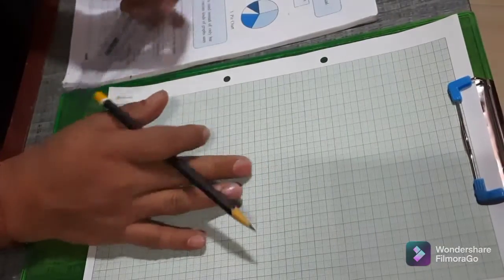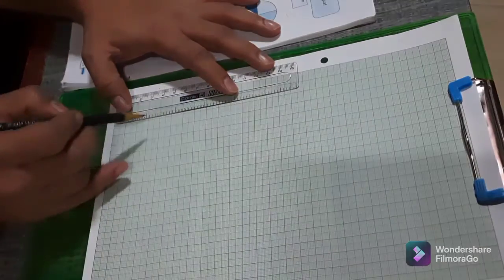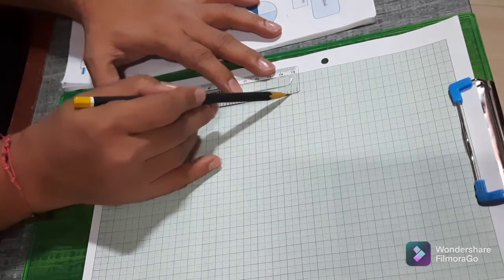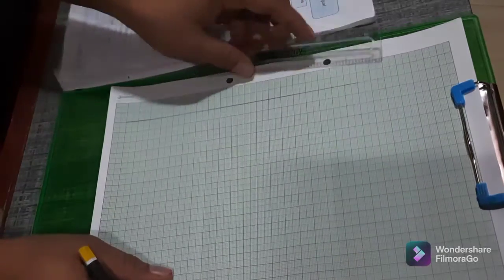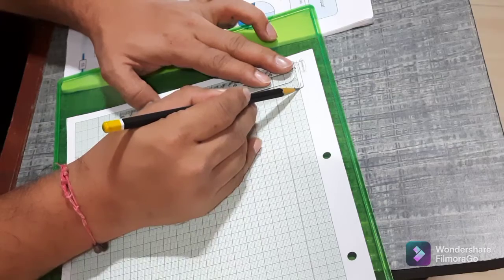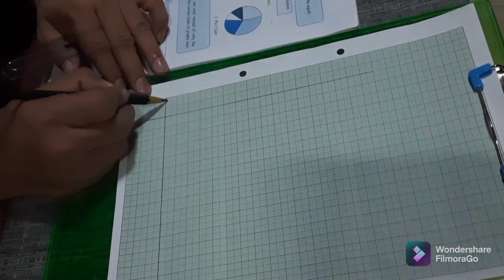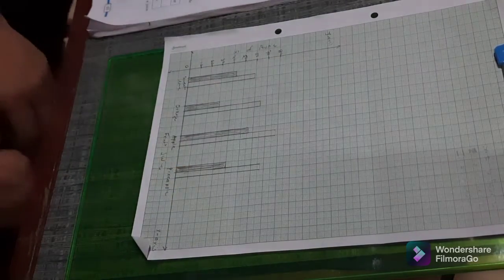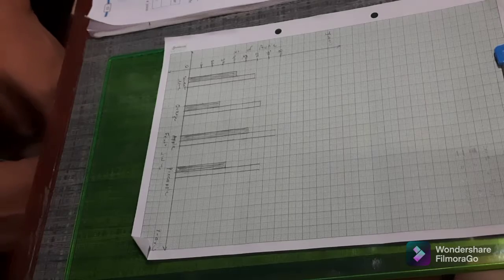Maths 7 std joint bar graph